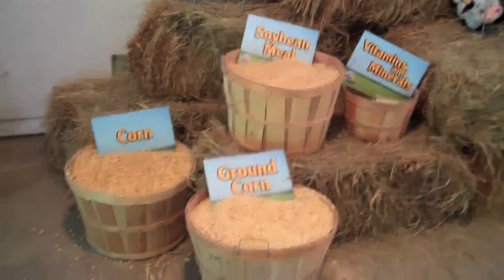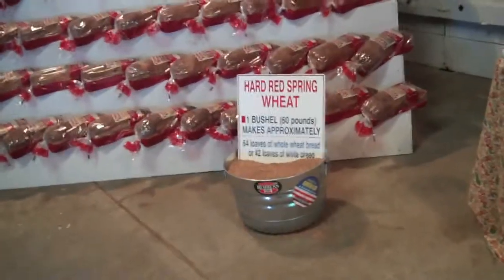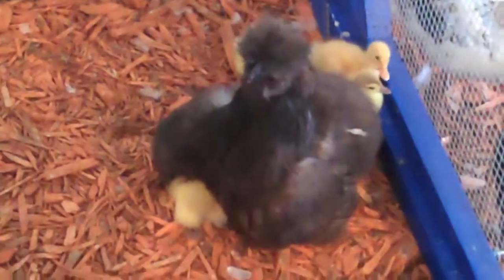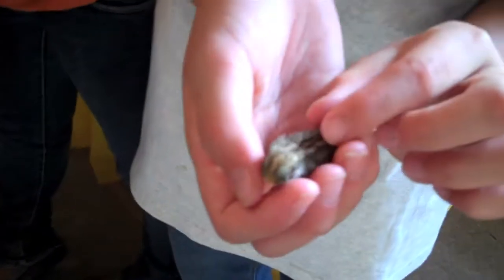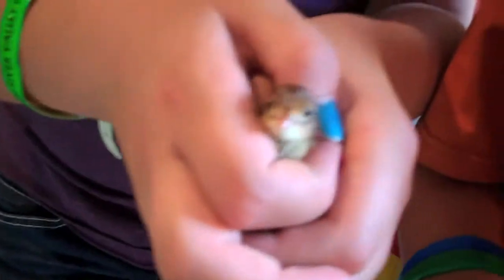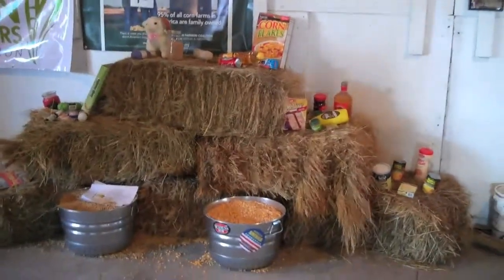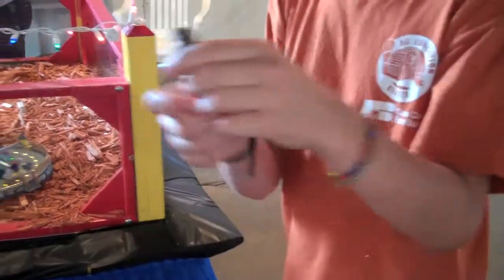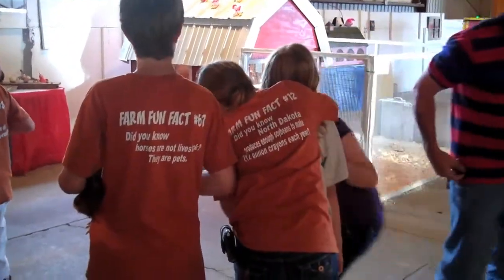RRV Fair Ag Education Center 2011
Tour of the 2011 Red River Valley Fair's Agriculture Education Center.